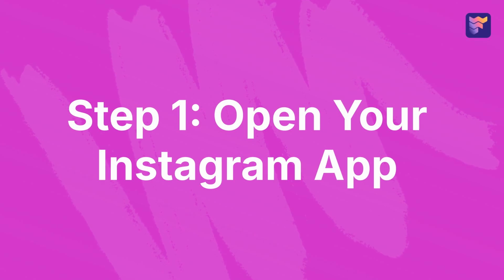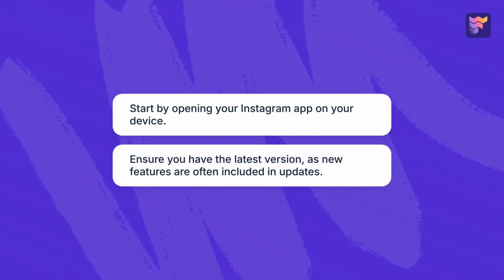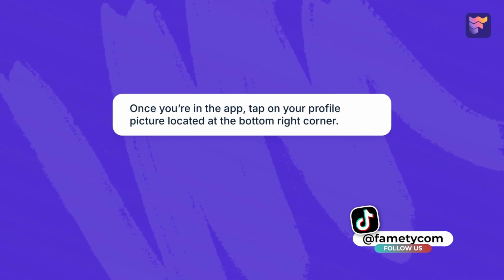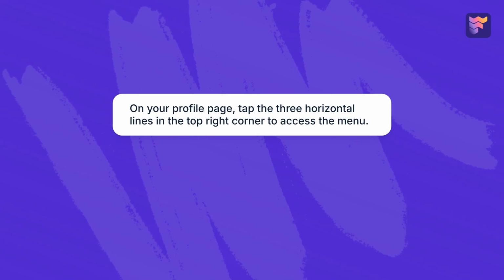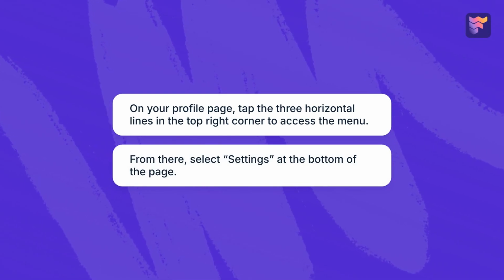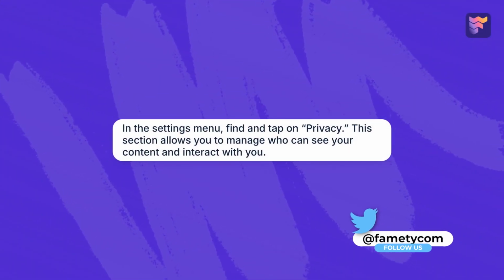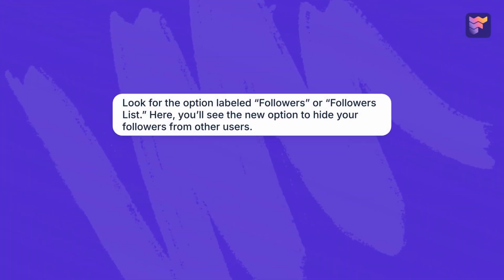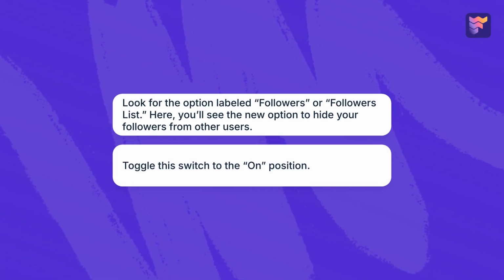Instagram’s New Feature to Hide Followers Explained | Famety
Instagram’s latest feature now allows users to hide their followers, giving you more control over your privacy. In this video, we'll show you step-by-step how to use this new option, along with tips on managing your profile’s visibility. Whether you’re looking to keep your follower count private or simply maintain a more streamlined profile, this tutorial from Famety covers everything you need to know to take advantage of Instagram’s newest privacy feature.